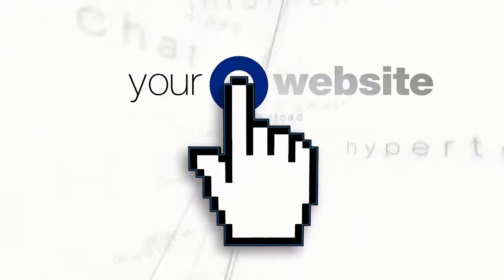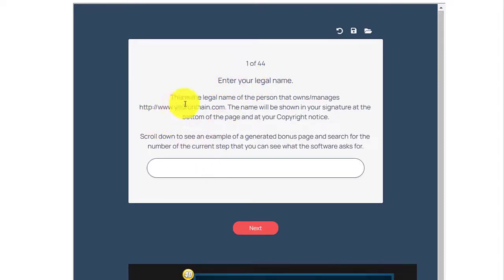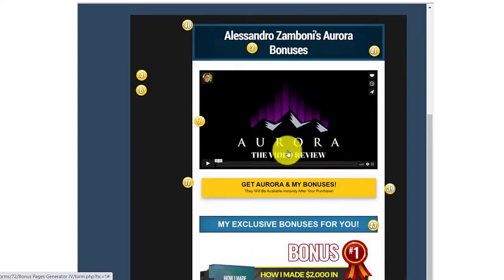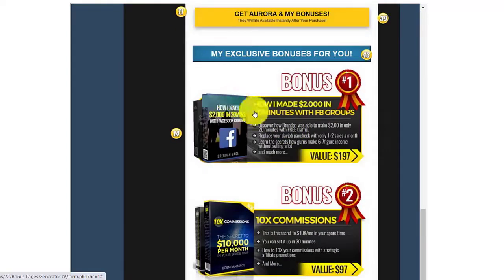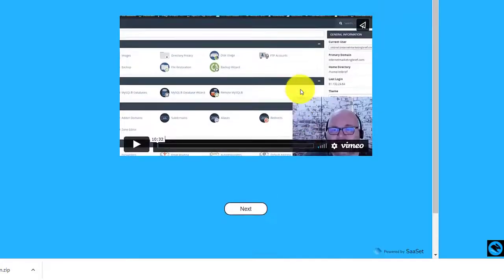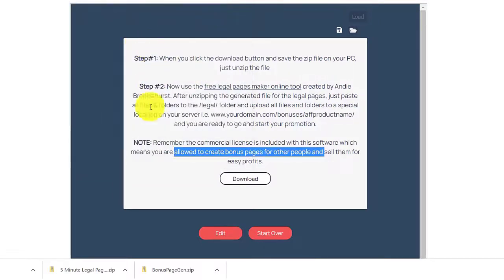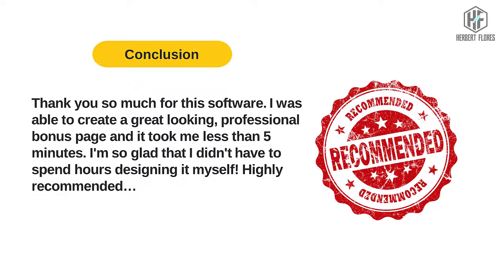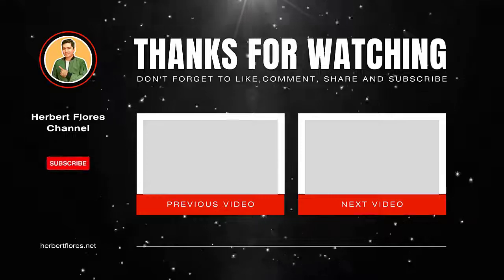How To Create BONUS PAGE In Few Minutes Using Bonus Page Generator 🎁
✅ Bonus Page Generator Tutorial and Bonuses

Hi, my name is Herbert Flores and I'm an Online Marketer.

I know how important it is to have a high-quality site that gets visitors, but that's not always easy when you're just starting out.

That's why I'm so excited to share the Bonus Page Generator!

This software, which runs on Windows, Mac, tablets, and cell phones.

And this software was created by Alessandro Zamboni and Dirk Wagner.

This product will cost you only $17 plus the exclusive bonuses!

There are some upsells but these are optional!

The OTO1 for only $27, It gives you access to the white label version of the front-end software.
The OTO2, which will cost you $37 is our Advanced software version, giving users more space to add their bonuses, and many more features.
Finally, OTO3 will cost you $47,which is the white label version of the Advanced software.

00:33 - What is Bonus Page Generator
01:35 - Bonus Page Generator Demo and Tutorial
11:51 - What I Like About Bonus Page Generator

Claim Your FREE Automated Money Making Website 🎁

👉🏽 Automated video creator for users with no video recording equipment or video editing skills!